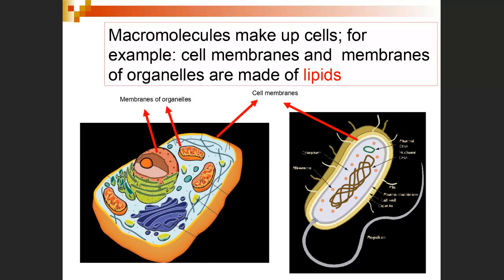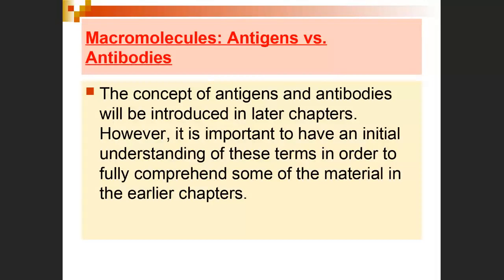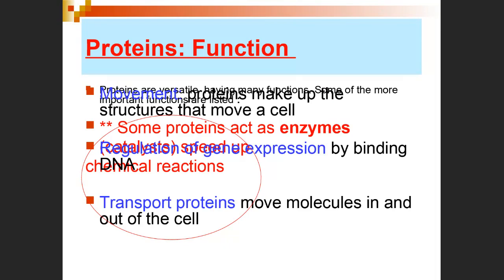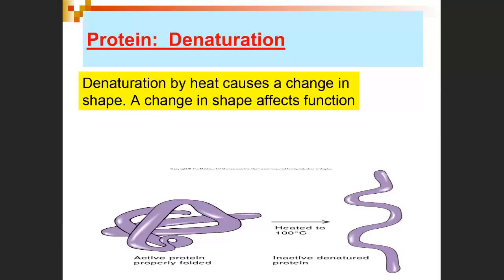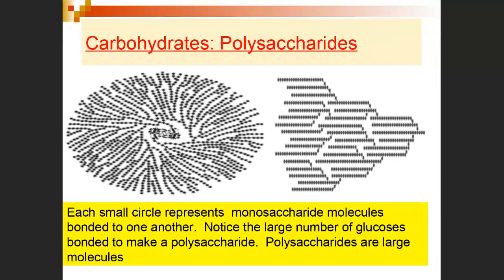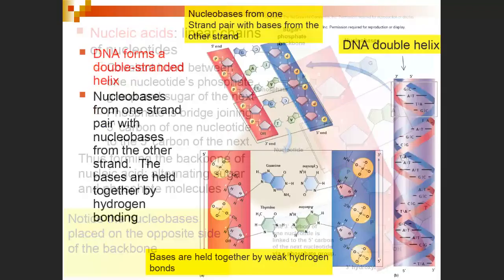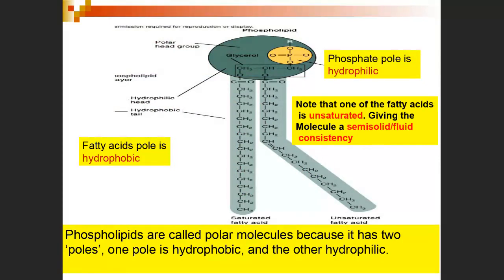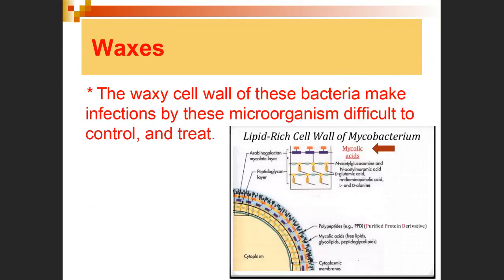BIOL 2420 Chapter 2 The Molecules of Life